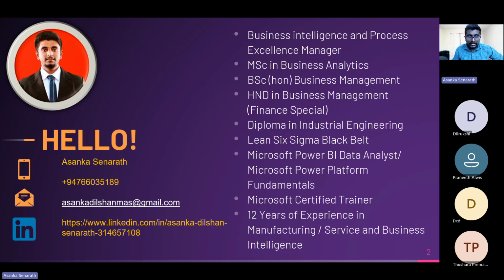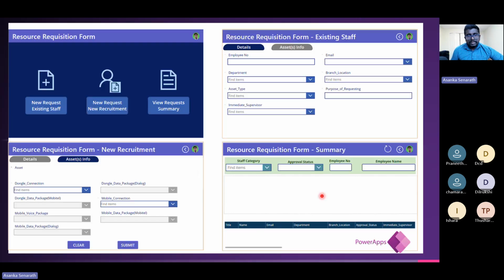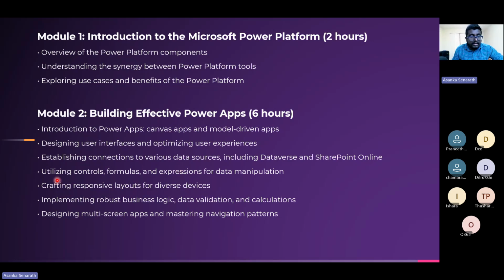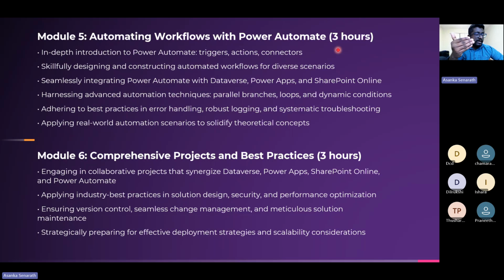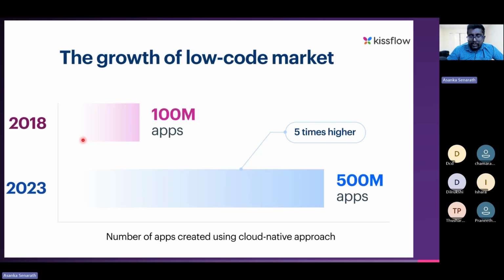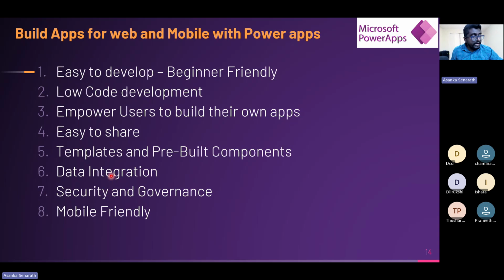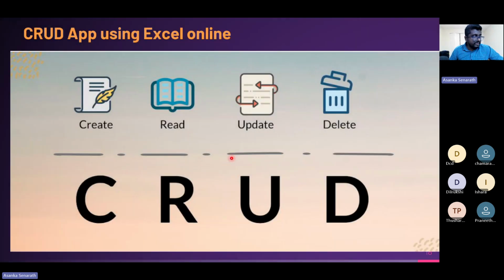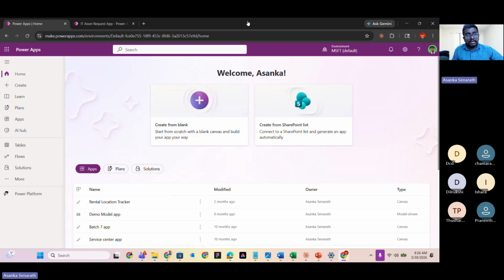QBItz Power Apps Mastery Advanced Course June’26 Introduction Session